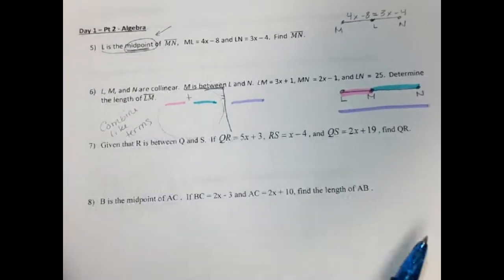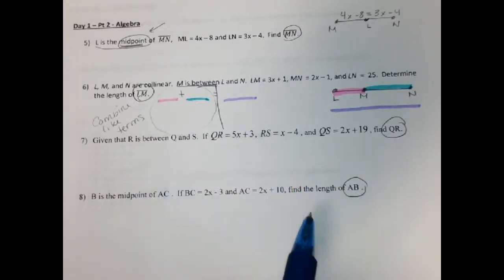Review Unit 3 Part 1